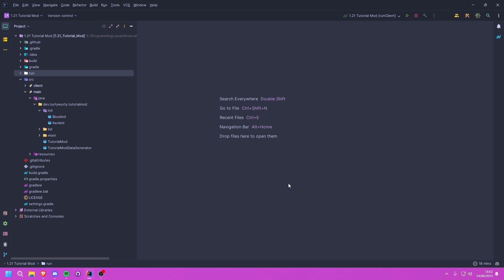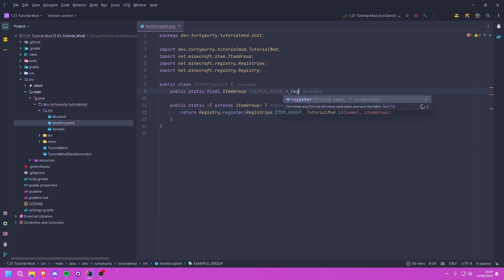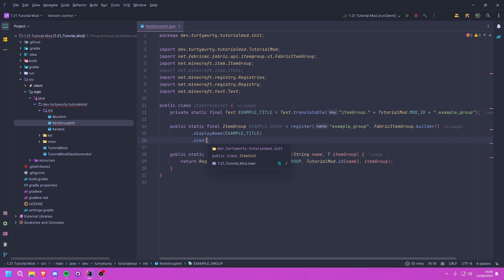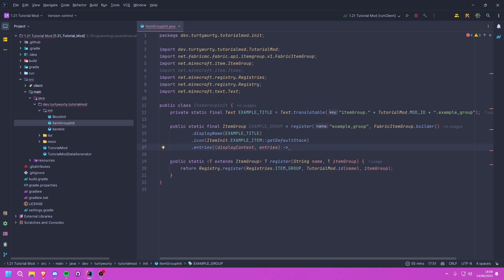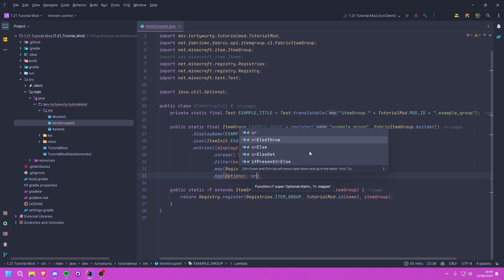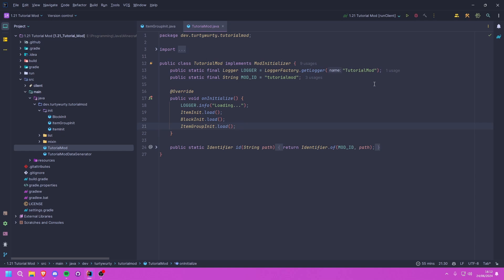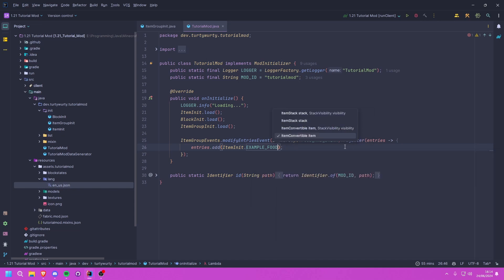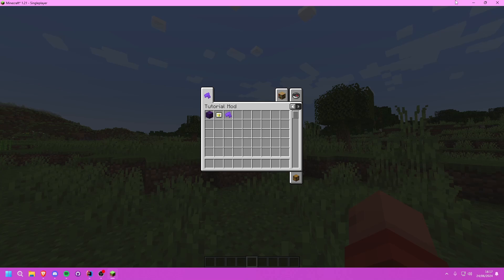Fabric 1.21.1 Modding Tutorial - Creative Tabs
In this tutorial, we are going to be creating our own creative tab/item group in Fabric 1.21.